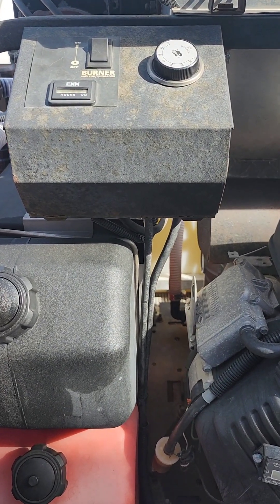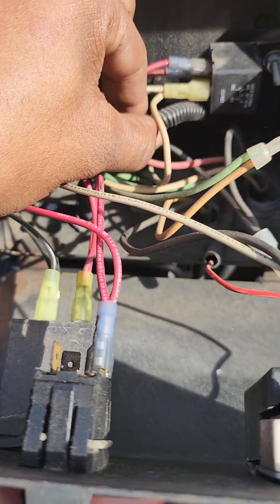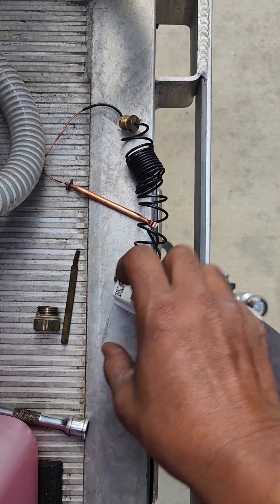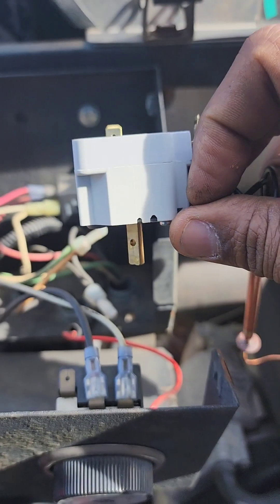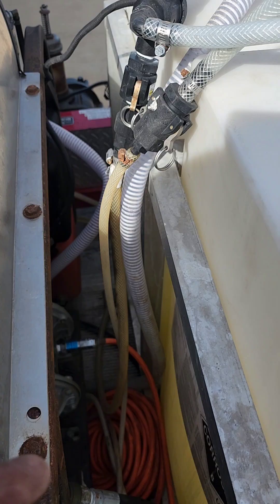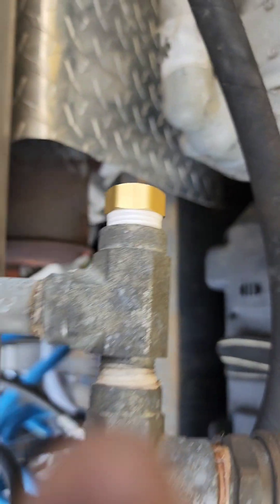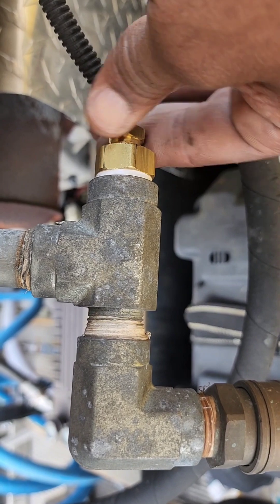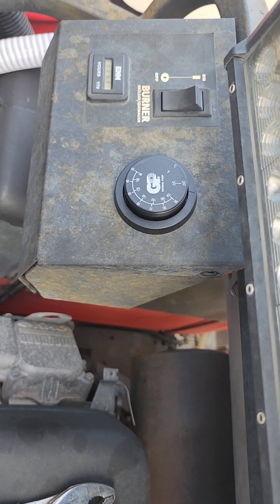Thermostat Replacement: 12V Beckett Burner/ Hot Water Pressure Washer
12V Beckett Burner/Hot Water Pressure Washer

Symptoms:

Could not hear the click when turning on the thermostat control knob.
No heat transferring through the pressure washer gun.

The (3) main elements were present:

Air, Fuel, and Spark.
Electrodes were clean and well-aligned.
9.0A 1.75 Nozzle Tip.

Troubleshooting:

Checked the old thermostat and realized that the brass probe weld had disconnected/rusted inside of the T connector.
Installed the new thermostat assembly at the control panel, and heat is present once again.